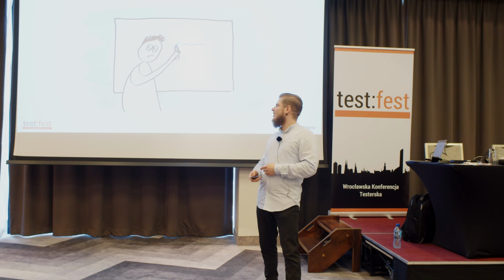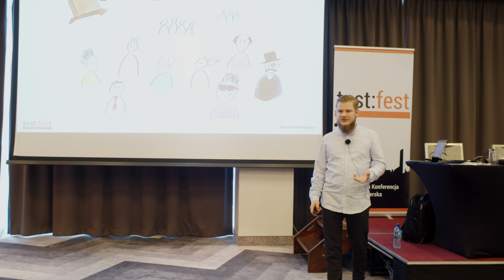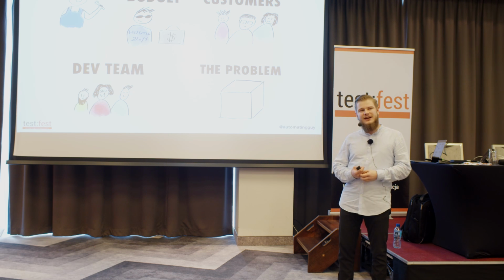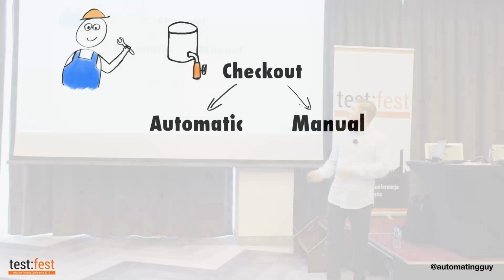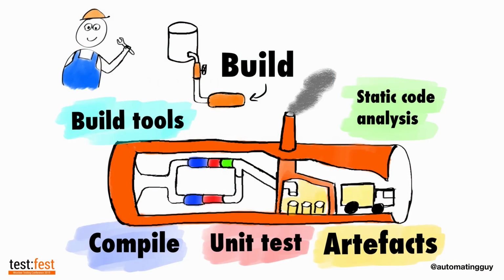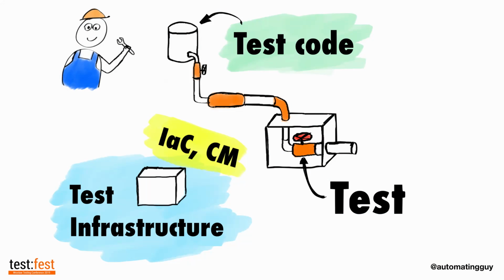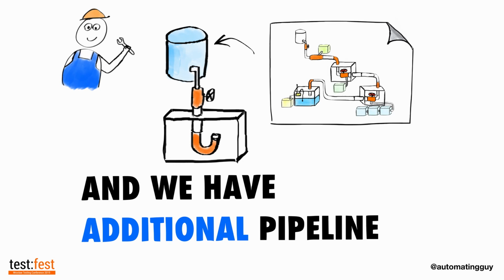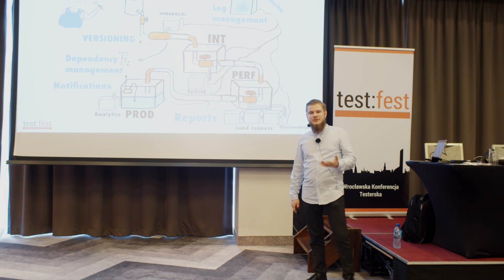test:fest 2020 - Michał Krzyżanowski - Who’s your plumber? About delivery pipelines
Can you draw the architecture of your application? Does your delivery process support quality? Does the way your team makes deployments get the same attention that your application gets? Who checks your build or release process? Who takes care of your delivery pipeline? Who is your… plumber?

Have you answered ‘I don’t know’ to any of the questions above?

Język prezentacji (Presentation language): polski(Polish)
Poziom słuchaczy (attendee level): wszyscy(all)